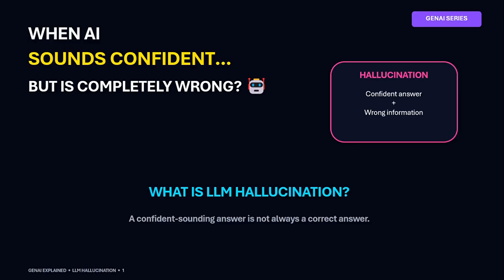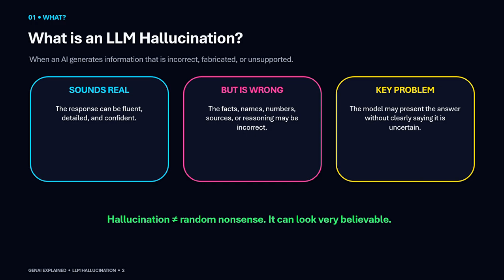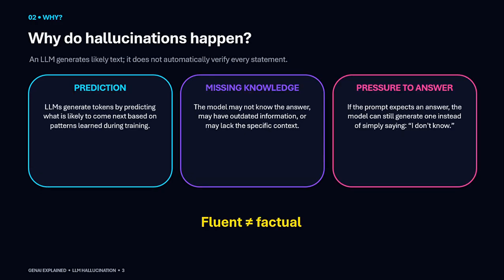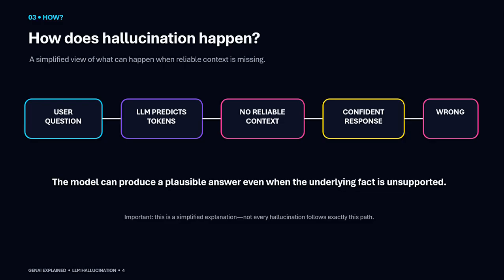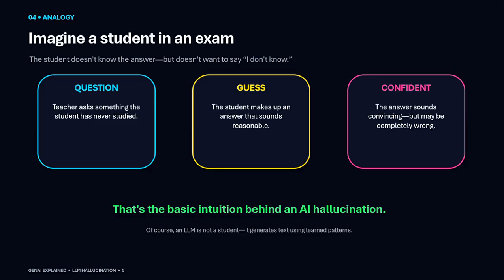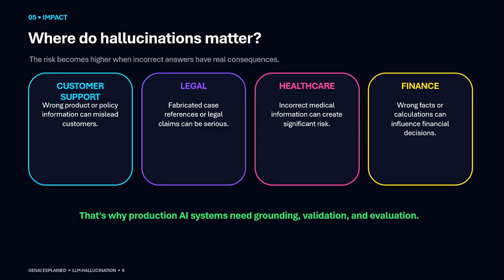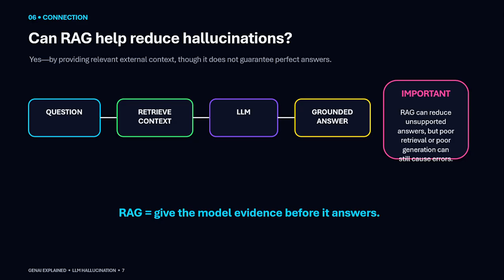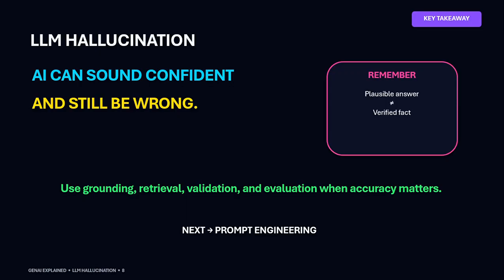GenAI Concept #17 | What is LLM Hallucination?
🎥 What is LLM Hallucination? | GenAI Explained

Have you ever asked an AI a question and received a very confident answer… that was completely wrong? 🤖😂

That's called an LLM Hallucination.

In this video, we explain hallucination in simple terms and understand why LLMs sometimes generate information that sounds believable but is incorrect or unsupported.

In this video:

✅ What is LLM Hallucination?
✅ Why do hallucinations happen?
✅ How does an LLM produce a hallucinated answer?
✅ Simple real-life analogy
✅ Where hallucinations can become risky
✅ Can RAG help reduce hallucinations?
✅ Key takeaway for AI/GenAI interviews

🧠 Remember:

A confident AI answer doesn't always mean it's a correct answer.

This video is part of my One GenAI Concept Every Day series, where I learn and explain one important Generative AI concept every day to strengthen my understanding for AI/GenAI interviews.

🚀 Learn one GenAI concept every day — from fundamentals to advanced topics.